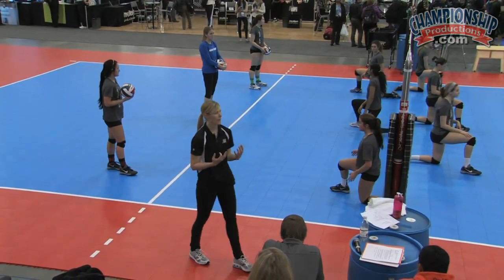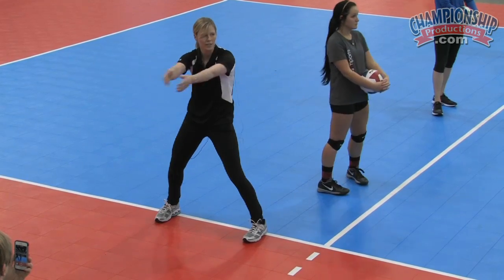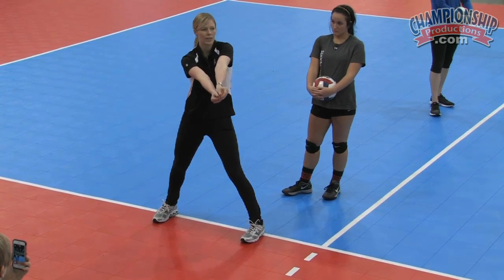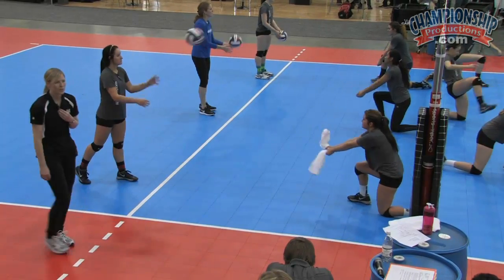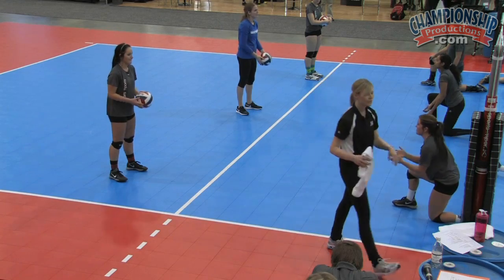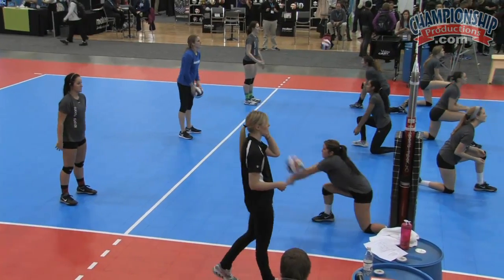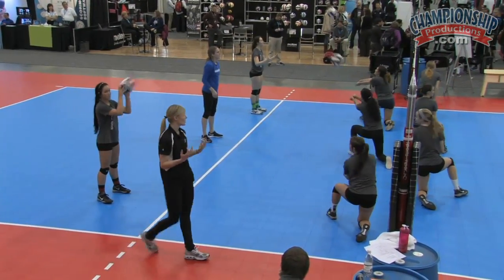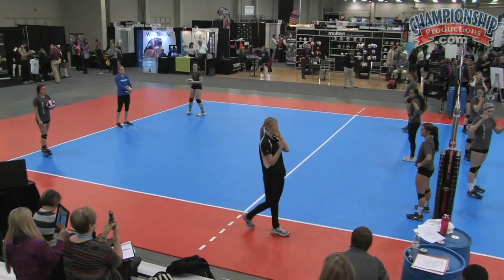Focusing on the Fundamentals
with Maggie Griffin, Club founder and Director of VCNebraska, VCNebraska Master Coach for the College Prep program. Coach Griffin has been trained by some of the most successful coaches in the world. Now she's implemented her training and experience into a system for developing young volleyball players. This system includes movement training, coordination drills, conditioning and training the basic skills of volleyball using a language that athletes can understand.